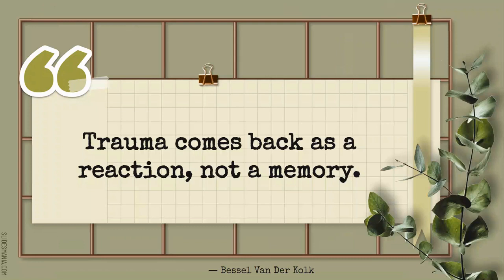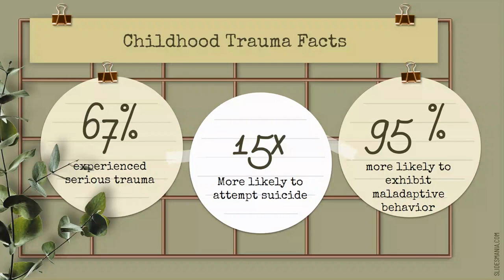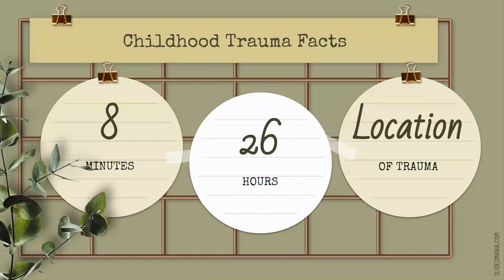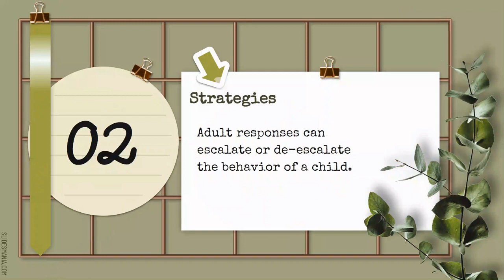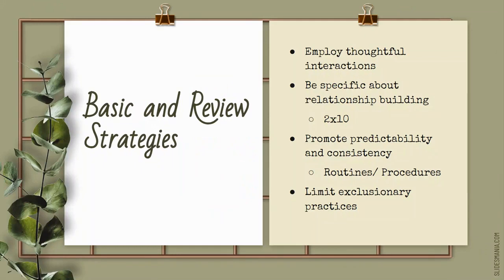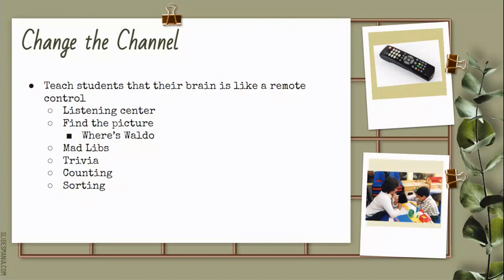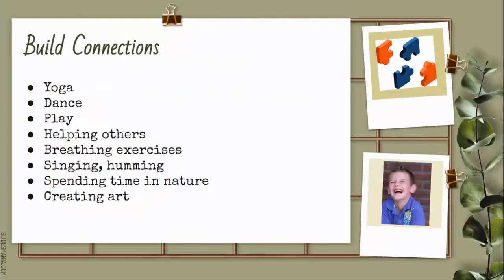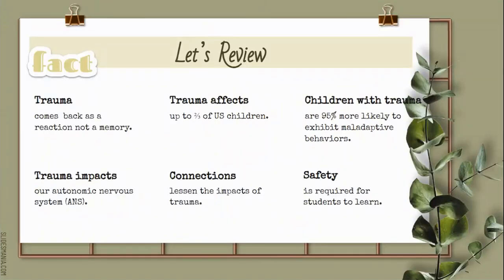Building Trauma Informed Classrooms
Information about childhood trauma and strategies for teachers.